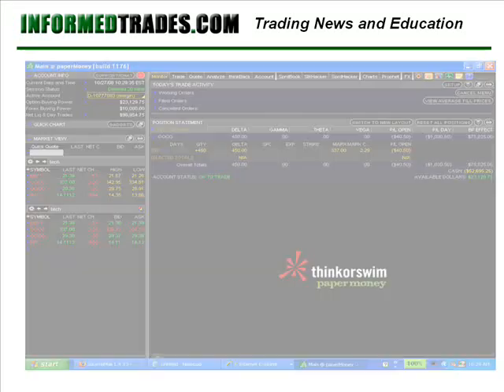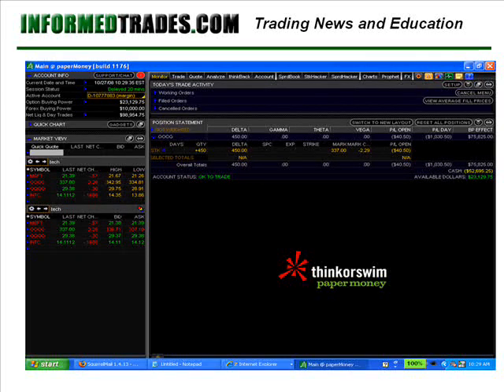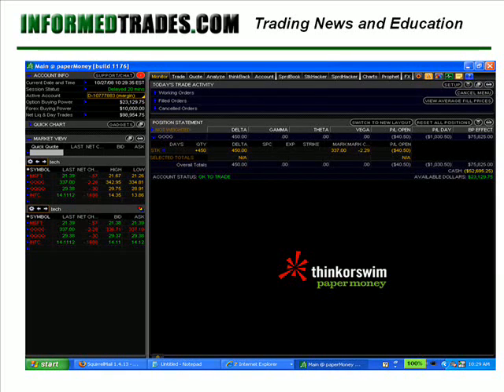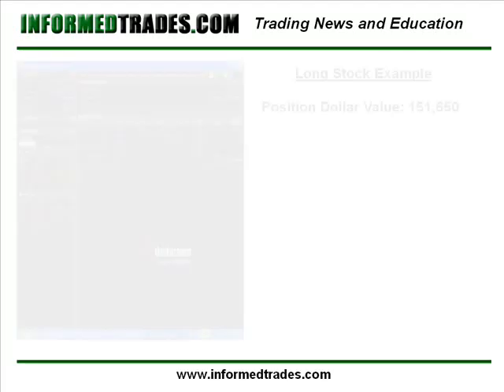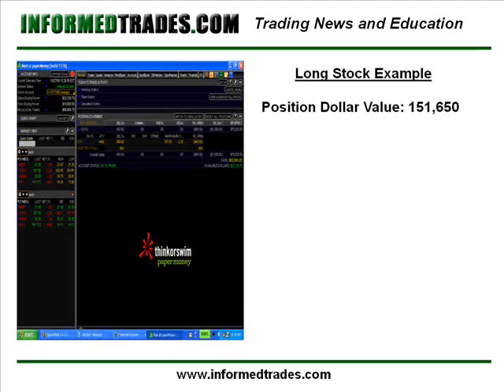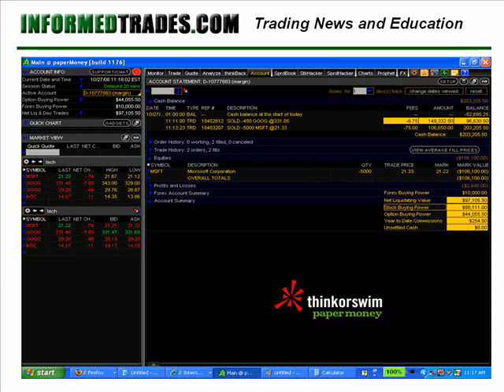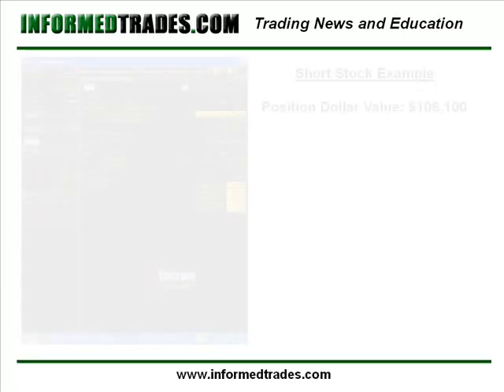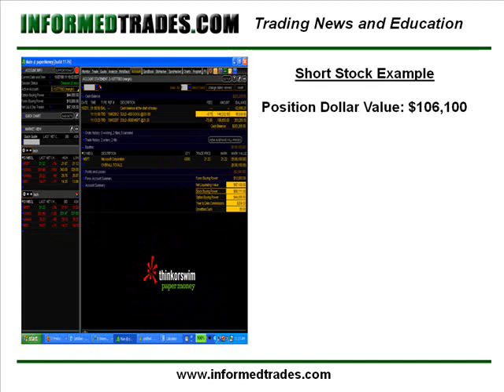160. How to Buy and Sell Stocks on Margin - Live Examples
The next lesson in my free video stock trading course which covers how to buy and short sell stocks on margin.